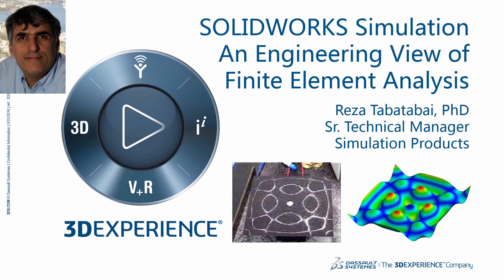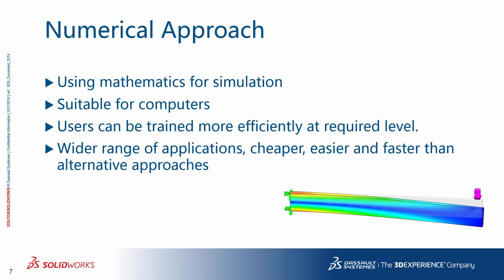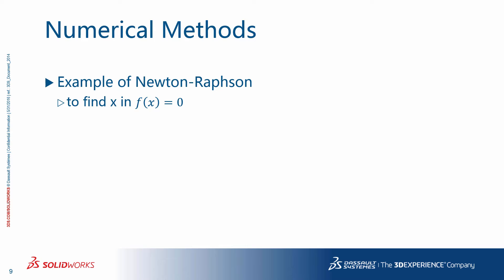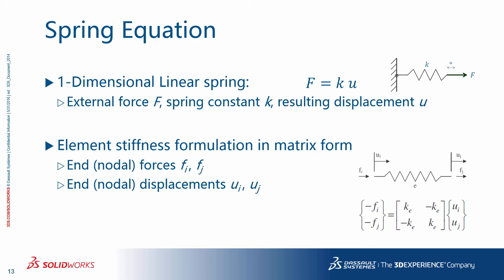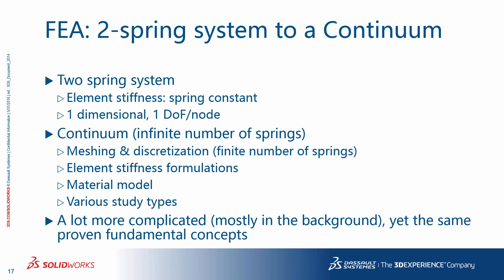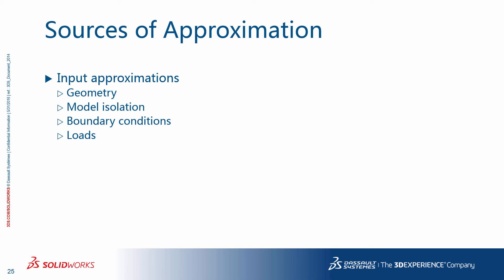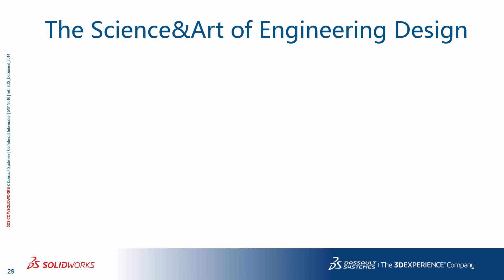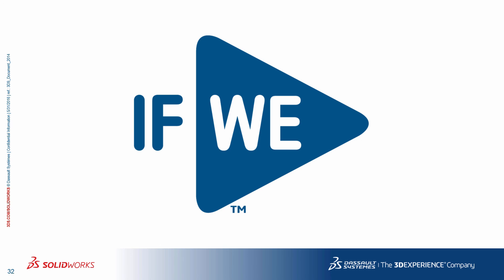SOLIDWORKS Simulation Step-Up Series: An Engineering View of FEA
The video presents an engineering view of Finite Element Analysis (FEA). Solving engineering problems is categorized into analytical, experimental and numerical solutions. Giving couple of simple examples, the contrast is highlighted. After a few words about discretization and FEA history, the methodology is formulated for a two spring system. The extension of the idea is explained and expanded to a continuum. Despite the emphasis on mechanical engineering, various applications of FEA in different fields are referenced, including higher levels of complexity in multi-physics. The video concludes with a few words and images on the science and art of engineering design.